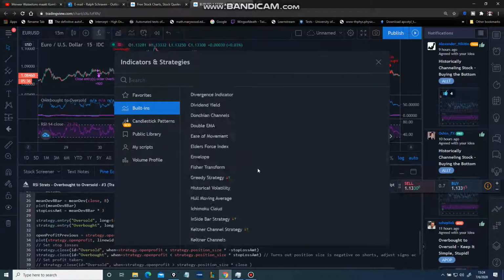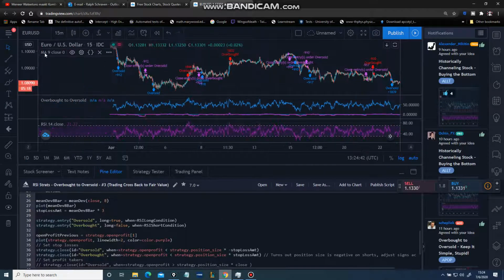Backtesting RSI Strategies - How to Diagnose Your Way To Profitability